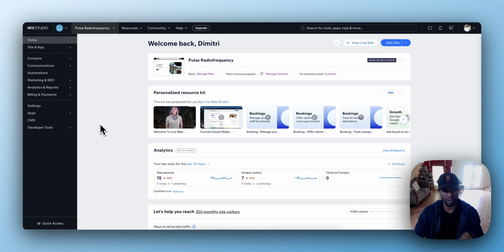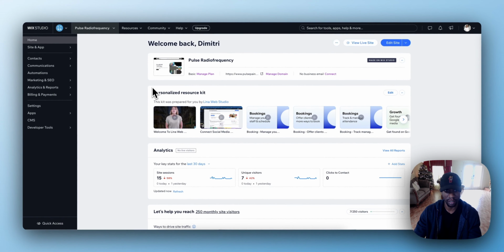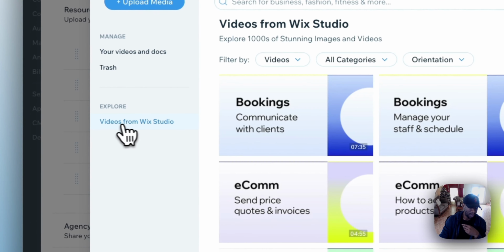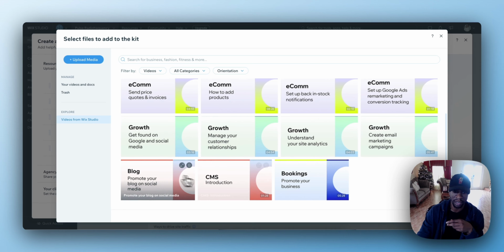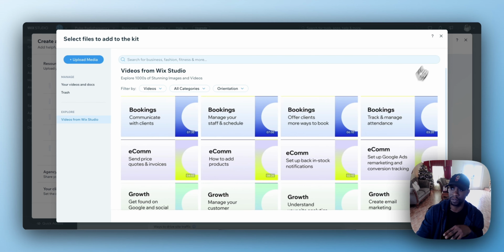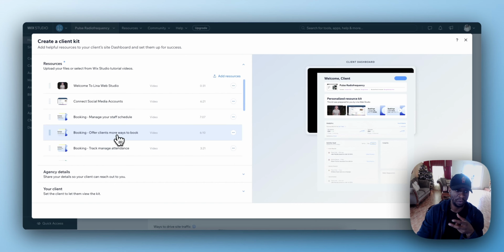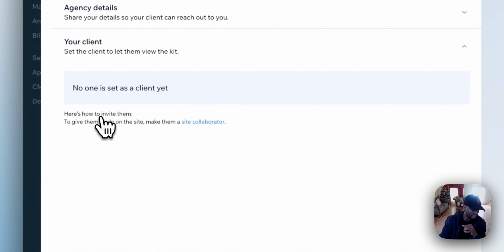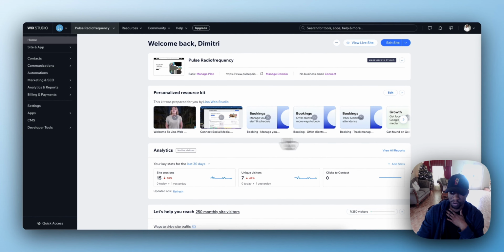Unveiling the Wix Studio Client Resource Kit: Everything You Need to Know | Tech by Dimitri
Welcome to Tech by Dimitri! In this video, we’re unveiling the Wix Studio Client Resource Kit, a comprehensive toolkit designed to help you and your clients get the most out of Wix Studio. Whether you’re a freelancer, agency, or business owner, this resource kit is packed with templates, guides, and tools to streamline your workflow and enhance collaboration.

Here’s what we’ll cover in this video:

What the Wix Studio Client Resource Kit is and how it can benefit your business.

A walkthrough of the key components included in the kit, such as project templates, onboarding checklists, and client communication tools.

How to customize and use the kit to fit your specific needs and branding.

Tips for improving client collaboration and delivering exceptional results with the help of the resource kit.

Best practices for integrating the kit into your workflow to save time and boost efficiency.

By the end of this video, you’ll have a clear understanding of how to leverage the Wix Studio Client Resource Kit to elevate your projects, impress your clients, and grow your business.